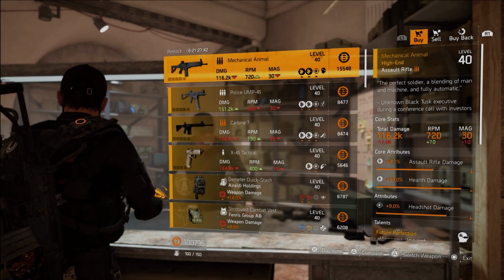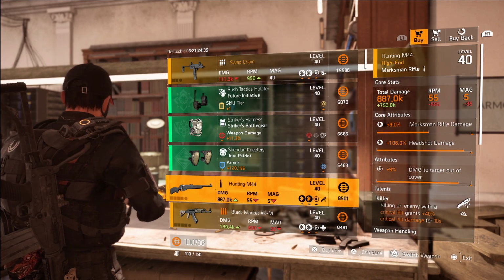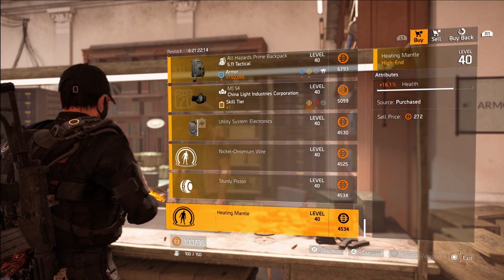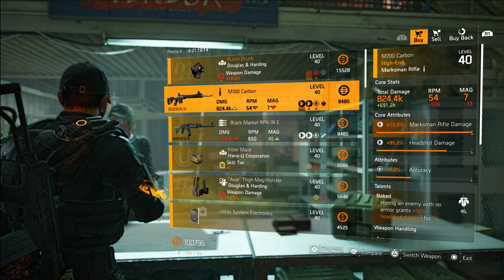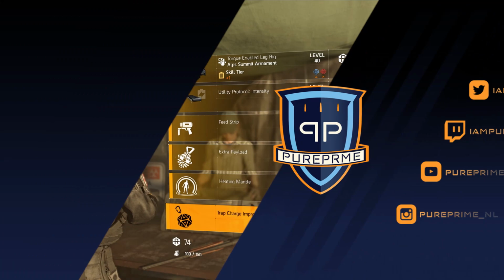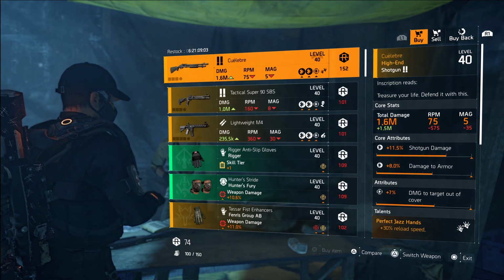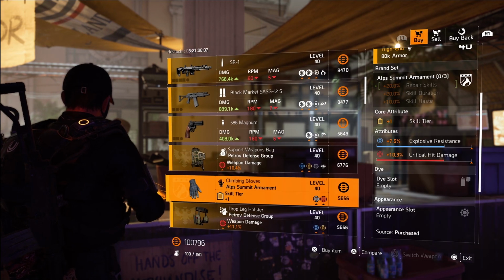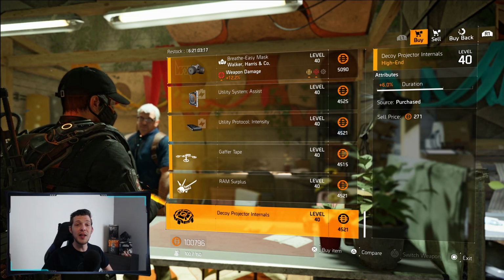The Division 2 | Must Buy of The Week | **Railsplitter** And a lot More | Weekly Reset | PurePrime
Whattup, back again with another Division 2 video. And today i'm going to show you the Vendor Reset of this week. It's a pretty dcent week as there are a few nice close to God Roll pieces for sale.  I hope this will help you out but most of all Enjoy!
Lets GOOO

► Timestamps
00:41 - White House
01:58 - Clan Vendor
05:01 - Theater
06:23 - Campus
08:10 - DZ East
09:23 - DZ South
11:11 - DZ West
12:47 - NY Vendor 1
14:10 - NY Vendor 2